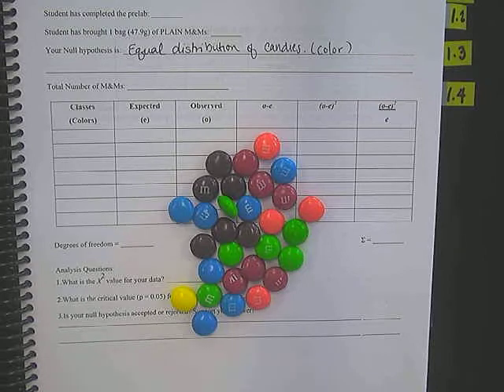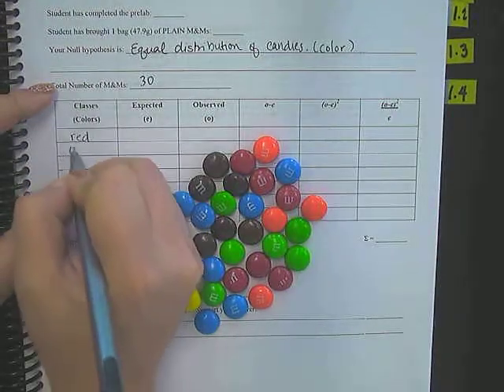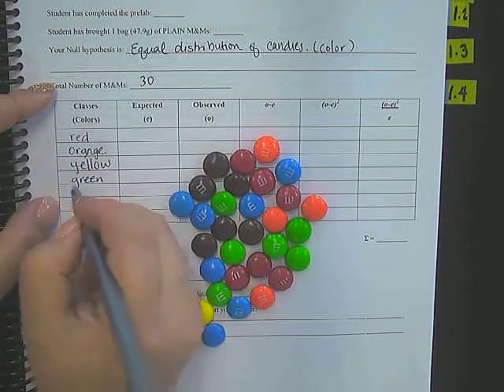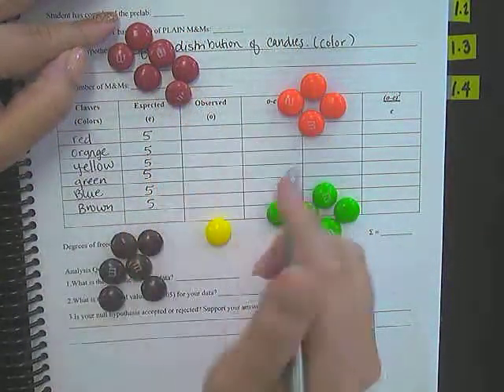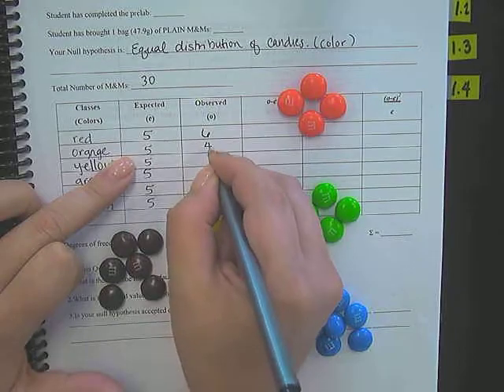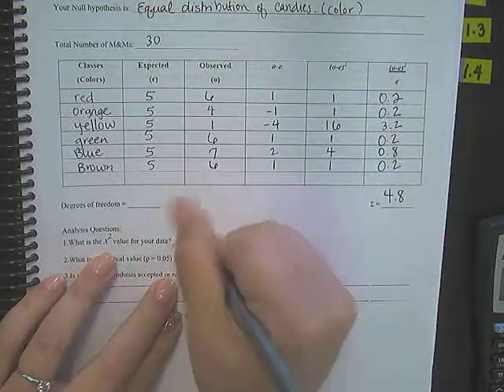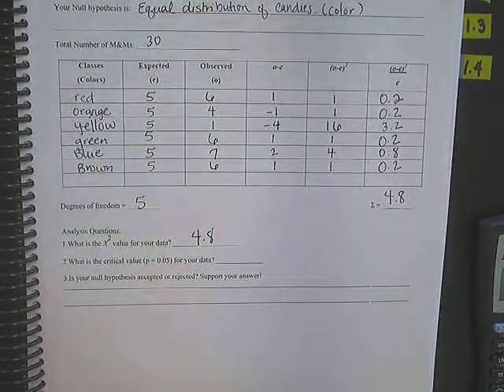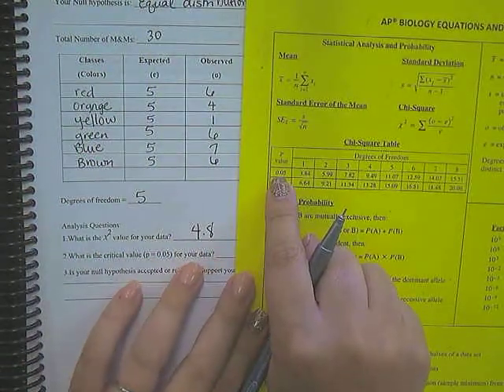Chi Square Make up lab